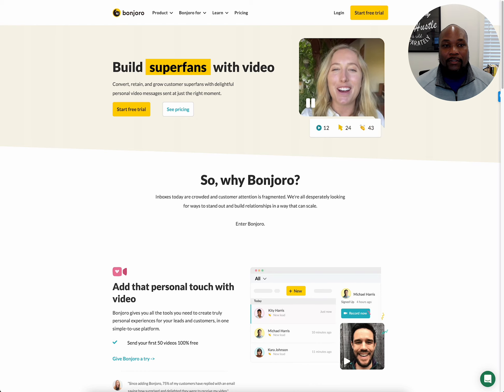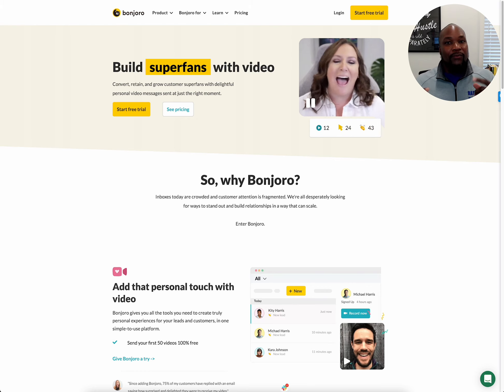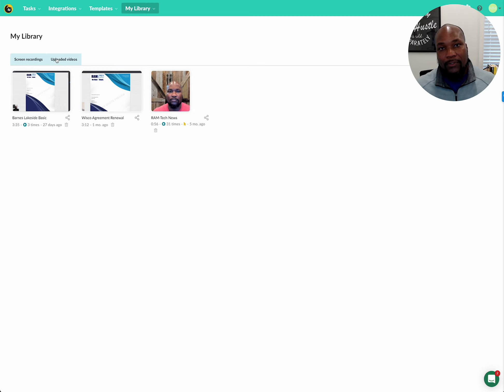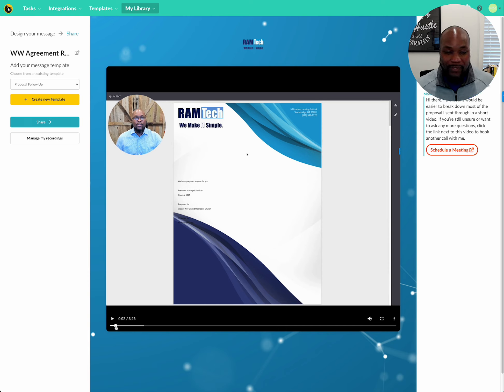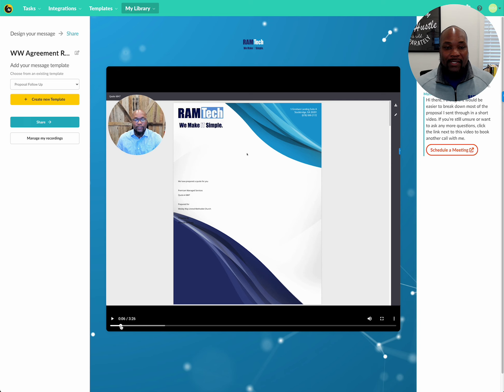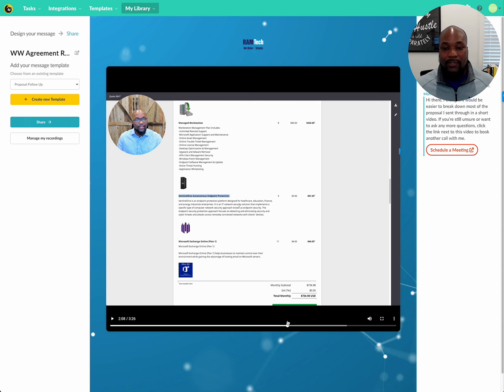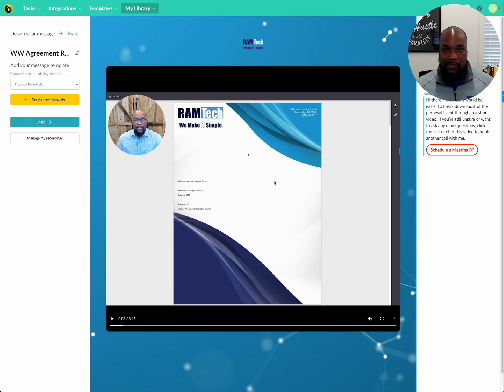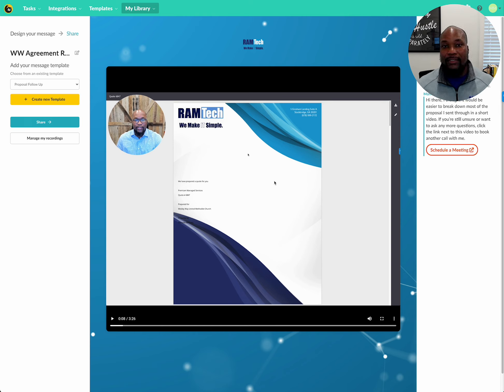Video Marketing Tip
How to increase your proposal close rate faster? Get out in front of the customer questions before they ask! Here is a tip that can help you close the customer on any new opportunity that you are presenting to them.